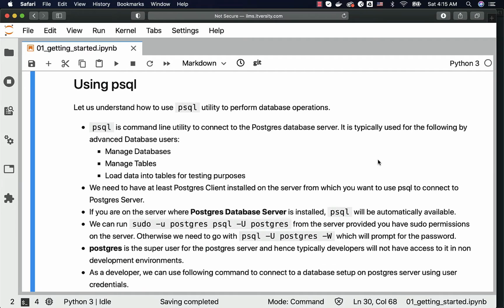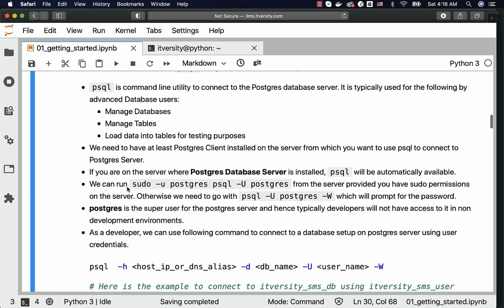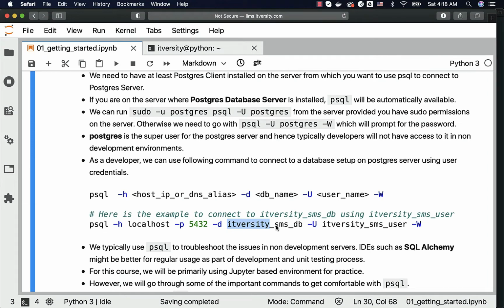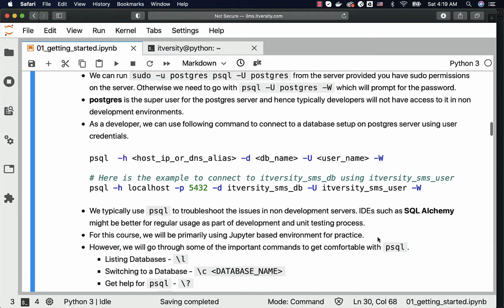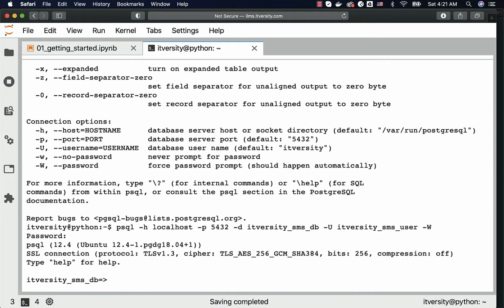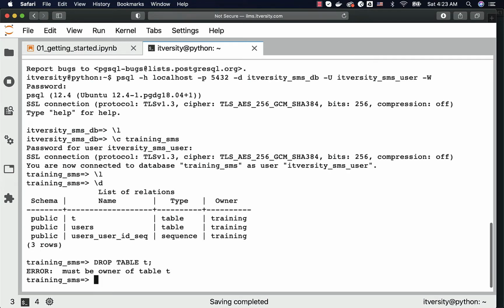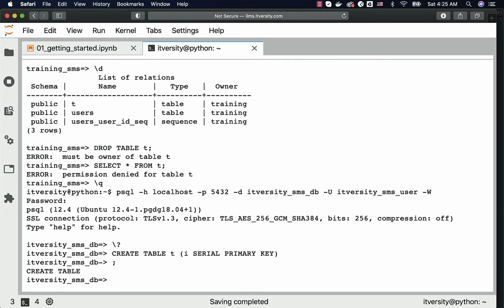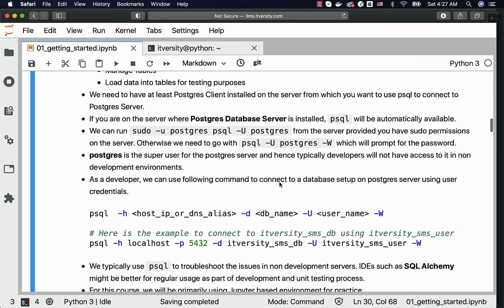Database Essentials Postgres - Getting Started - Using psql to interact with Postgresql using CLI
Let us understand how to use psql utility to perform database operations

More top rated DataEngineering Courses from itversity 👇🏻